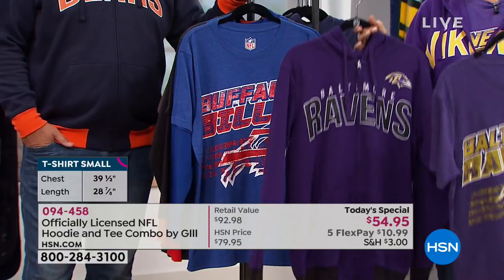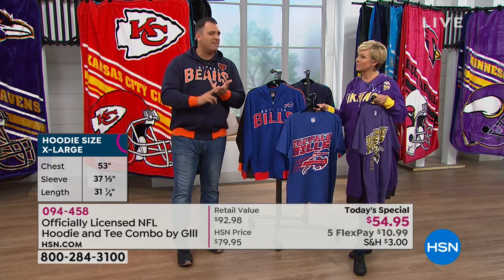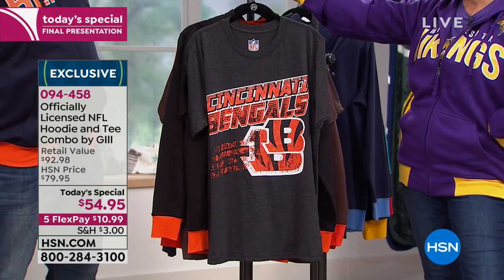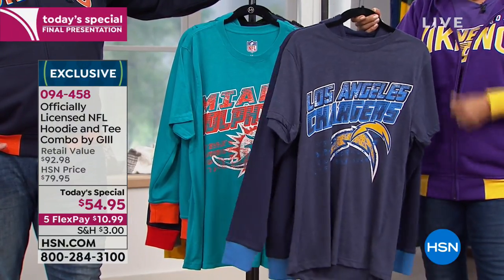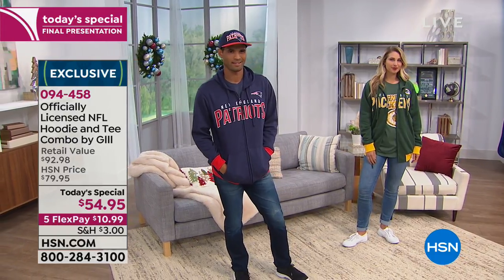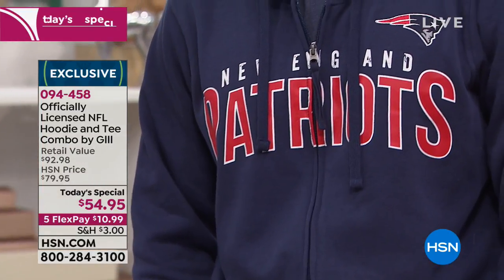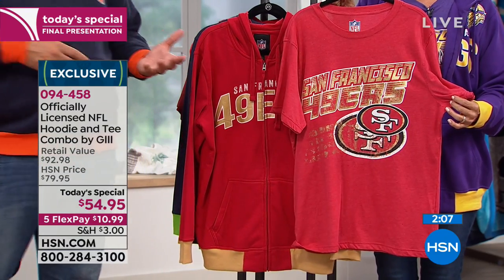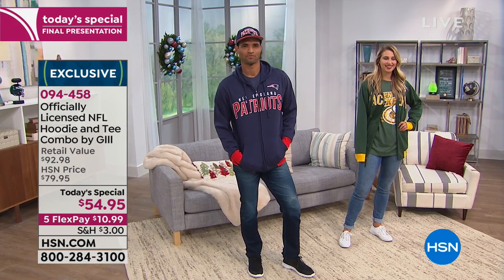Officially Licensed NFL Hoodie and Tee Combo by Glll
The buffalo wings have been ordered  extrahot. Draft beer is fresh and foaming. Your friends are all there, ready for kickoff. Make sure you're...